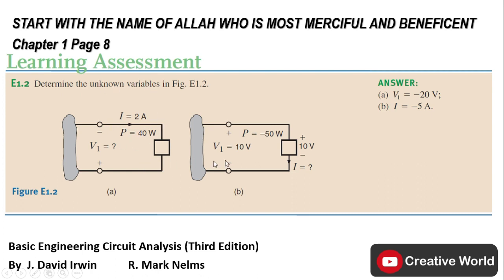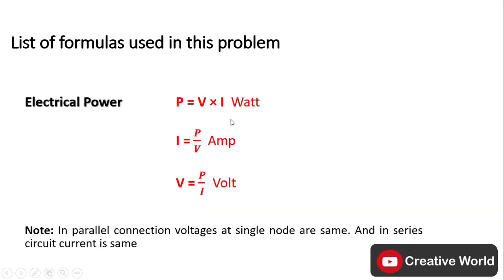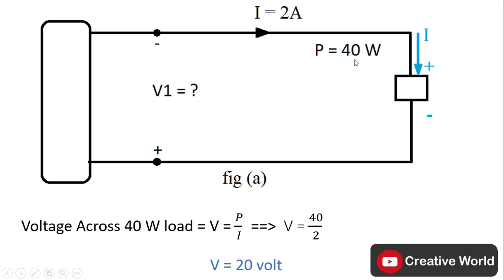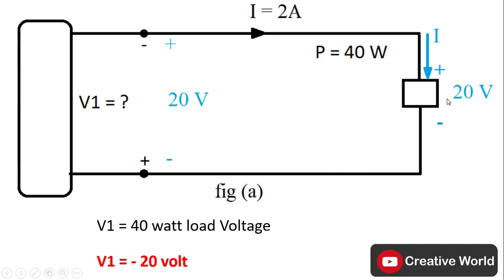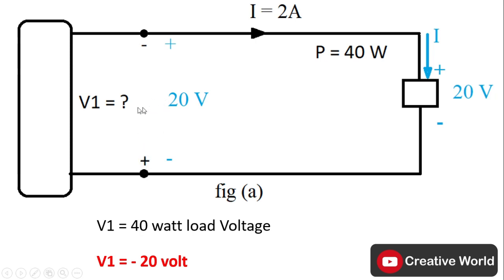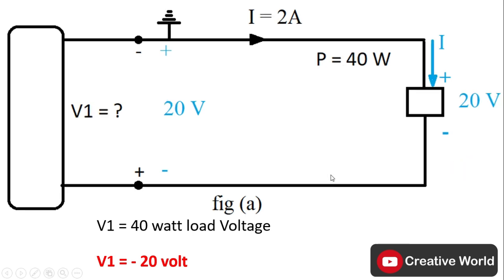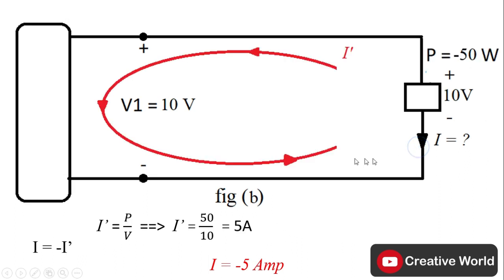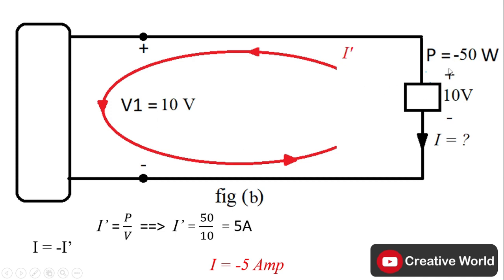Learning Assessment E1.2 solution| Voltage & current calculations|Basic Engineering Circuit Analysis